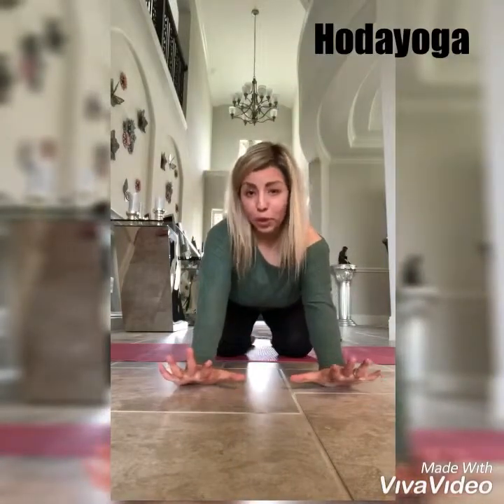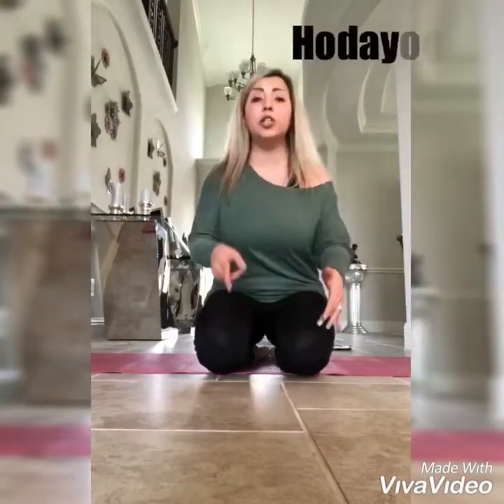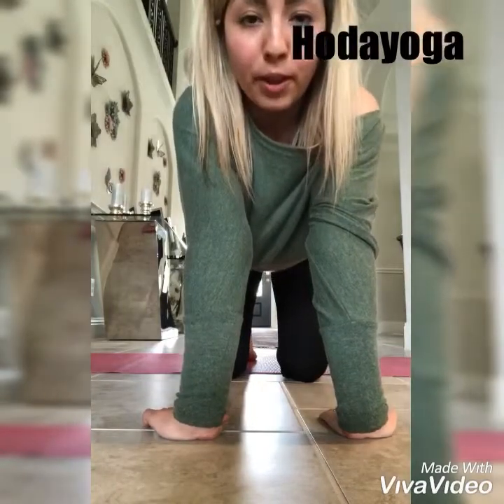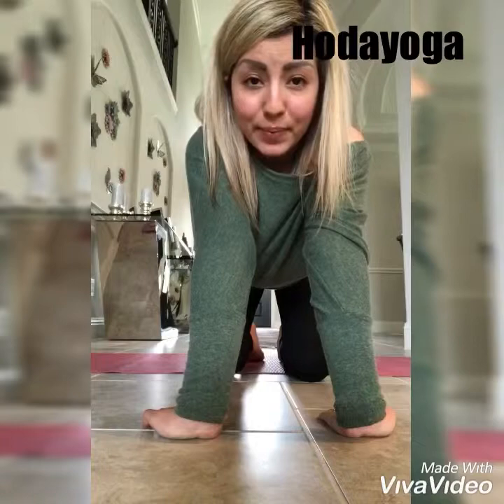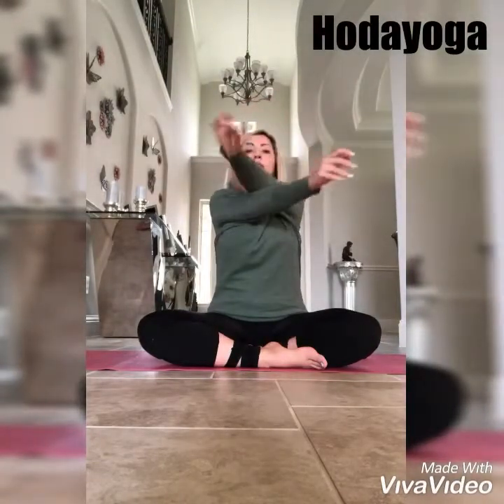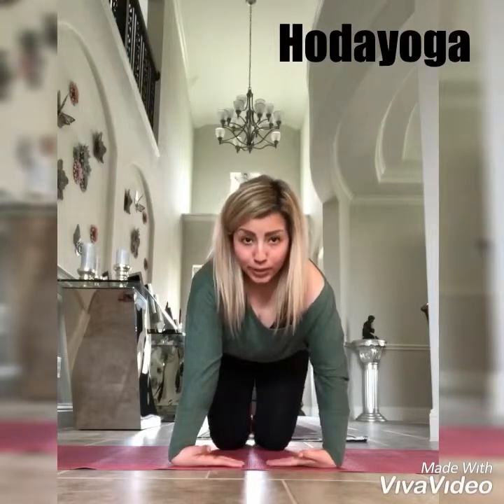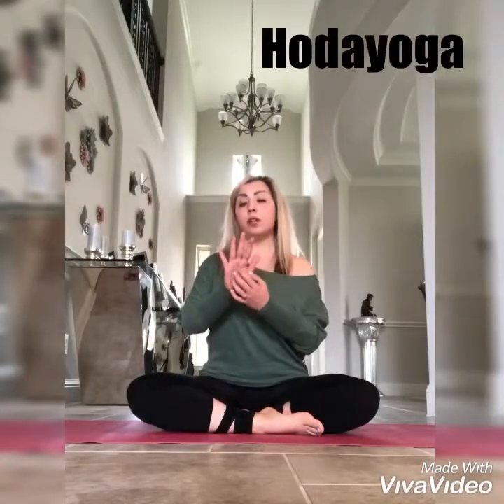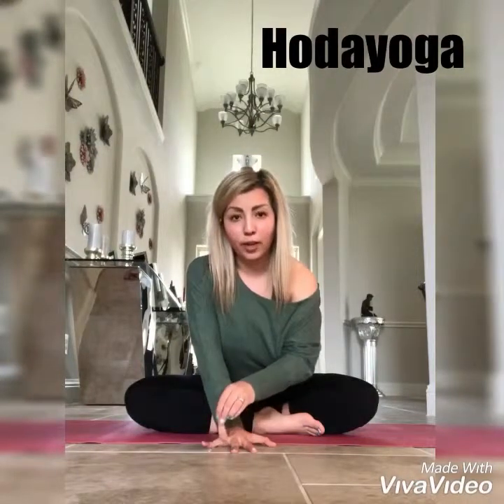Yoga for wrist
In this short yoga video you will see how you can make your wrist stronger with simple asanas,i love to read your feedbacks
در اين ويدئو چند آسانا و وضعيت ساده يوگا آموزش داده ميشه براي قوي كردن مچ دست و رفع خستگي دستها، خوشحال ميشم نظرات شما رو بخونم!